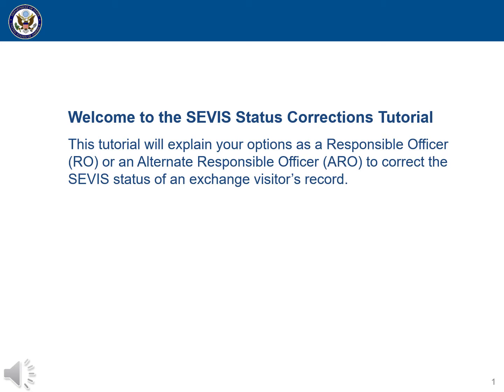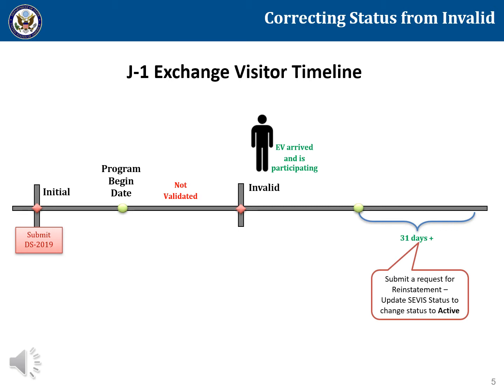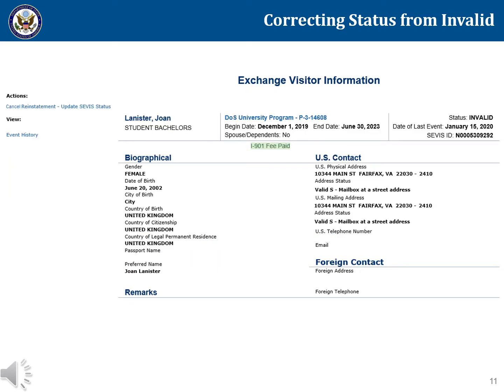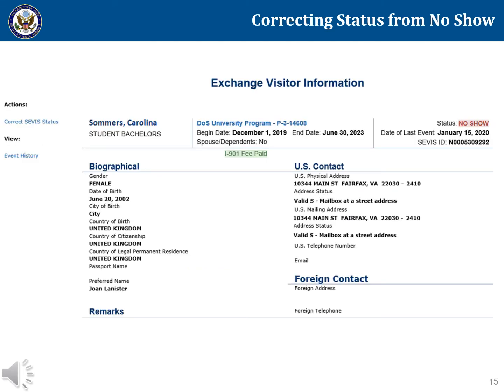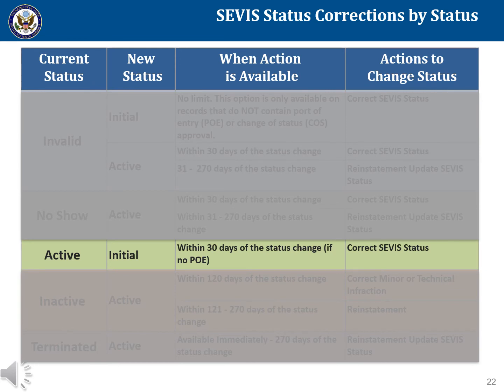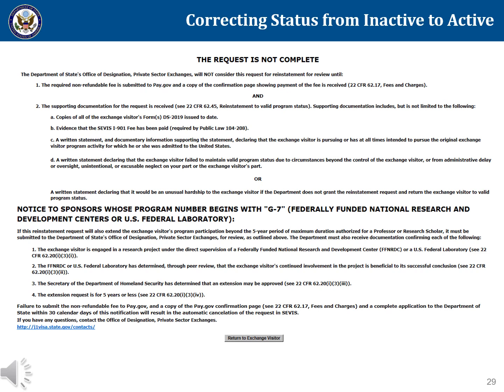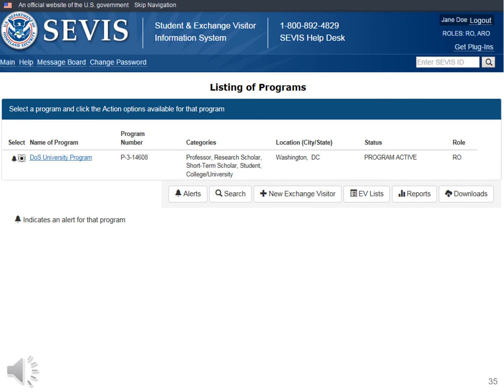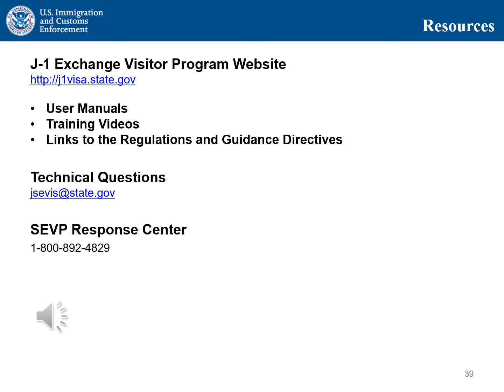17. J SEVIS Training for Sponsor Officials - SEVIS Status Corrections